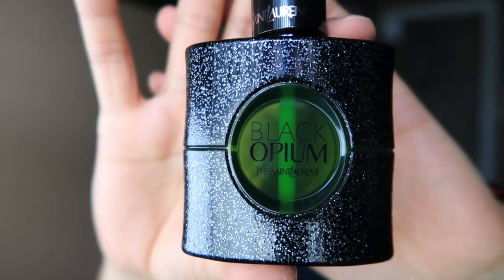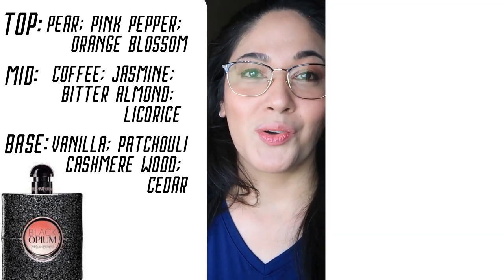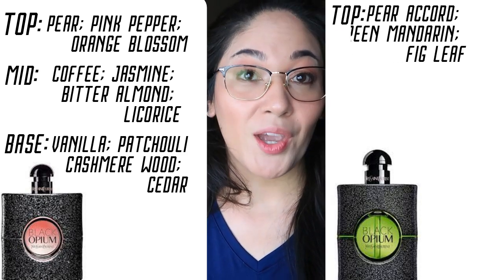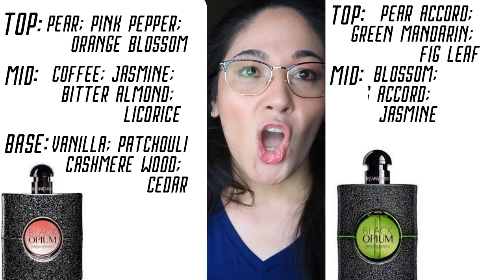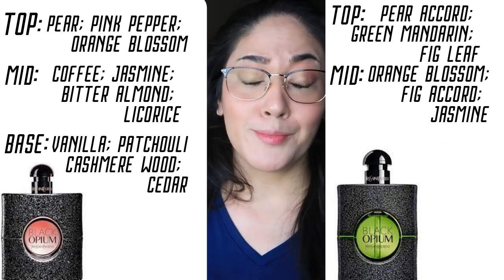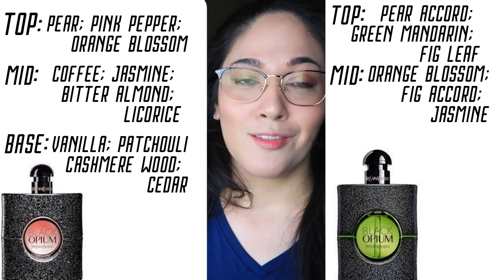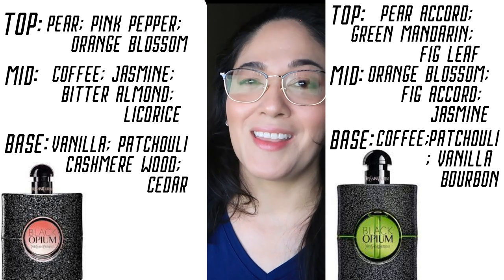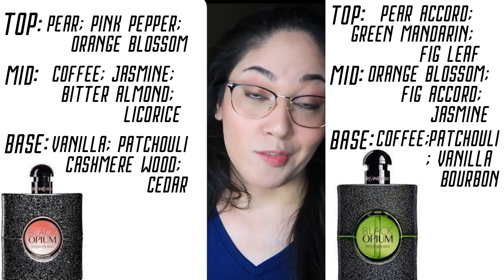Fragrance Fridays- YSL- Illicit Green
Original Black Opium Notes:
TOP: PEAR; PINK PEPPER; ORANGE BLOSSOM
MID :COFFEE; JASMINE; BITTER ALMOND; LICORICE
BASE : VANILLA; PATCHOULI; CASHMERE WOOD; CEDAR

Illicit Green Notes
TOP: PEAR ACCORD; GREEN MANDARIN;  FIG LEAF
MID: ORANGE BLOSSOM; JASMINE GRANDIFLOUM SUPERINFUSION (YSL EXCLUSIVE); FIG ACCORD
BASE: COFFEE; VANILLA BOURBON INFUSION “CRAFTED FOR YSL”; PATCHOULI